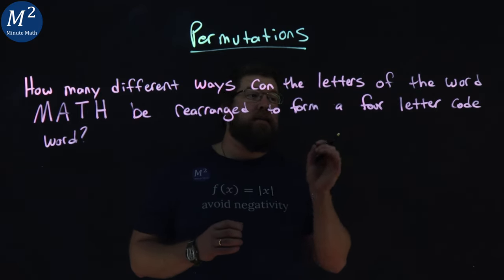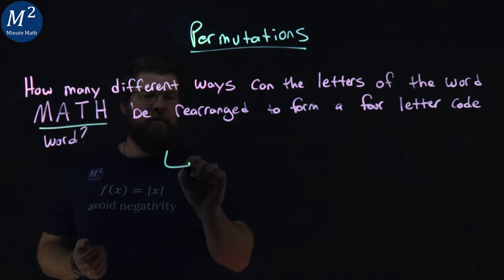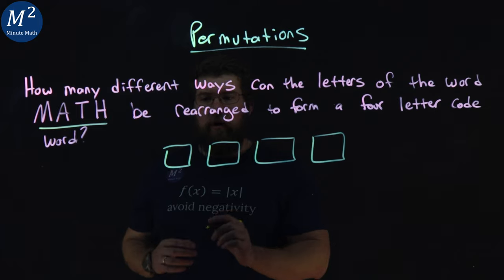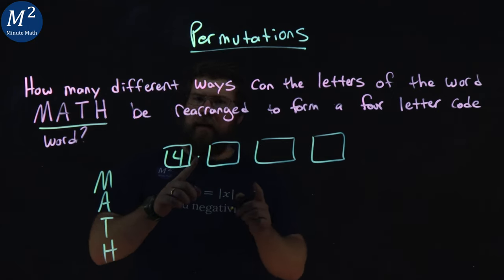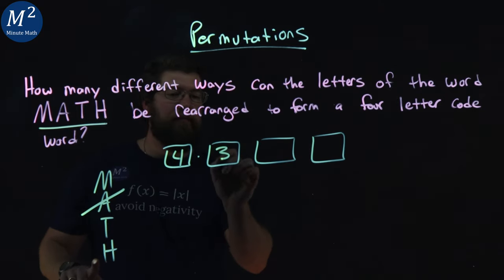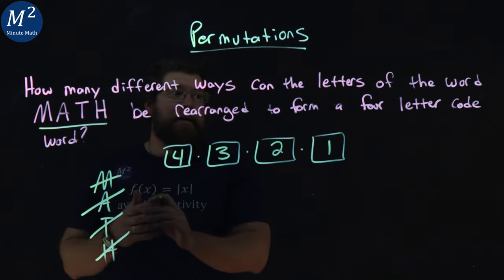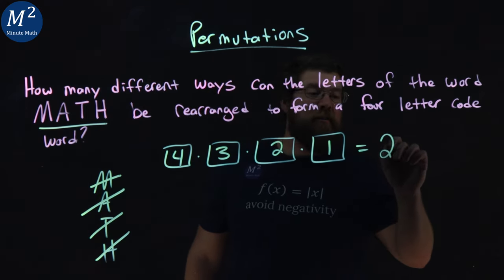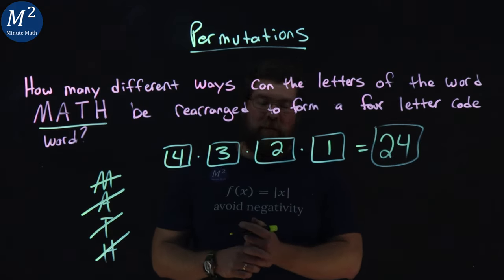Permutations: Rearranging Letters for Code Words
Explore the concept of permutations with us as we dive into a classic problem involving rearranging letters. In this tutorial, we analyze how many different ways the letters of the word "MATH" can be rearranged to create a four-letter code word. We break down the permutation process step-by-step, providing a clear explanation of the principles involved. Whether you're a student studying combinatorics or simply intrigued by word puzzles, this video offers valuable insights into understanding permutations in practical scenarios. Join us to deepen your understanding of permutations and their applications in letter rearrangement!

The problem we solve is:
How many different ways can the letters of the word MATH be rearranged to form a four-letter code word?